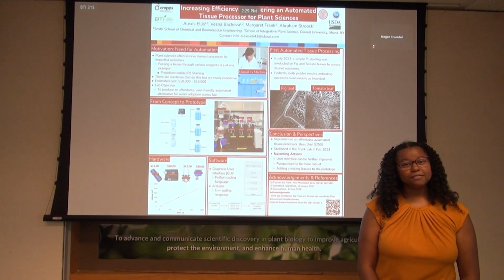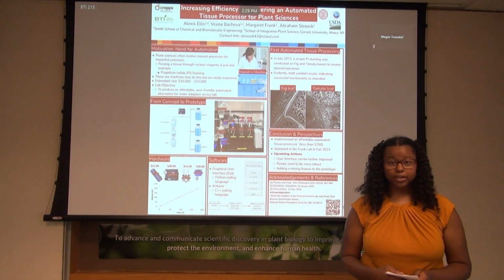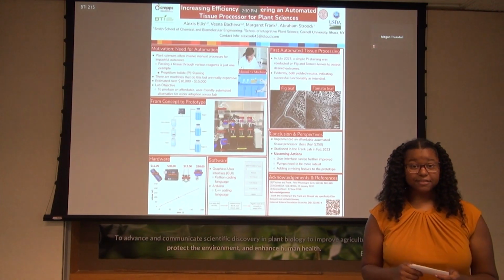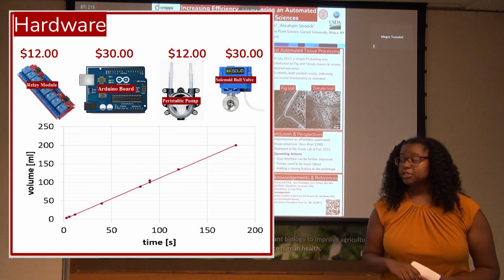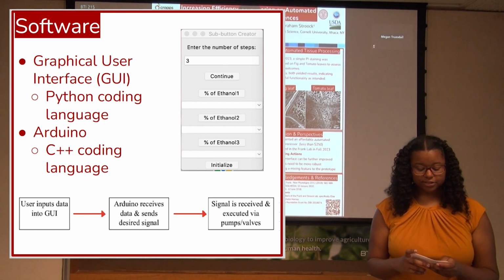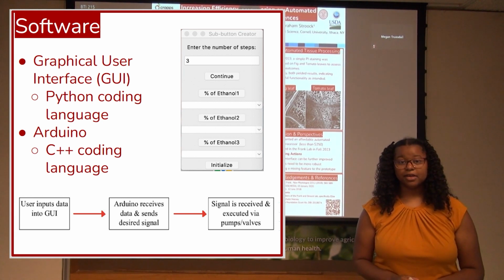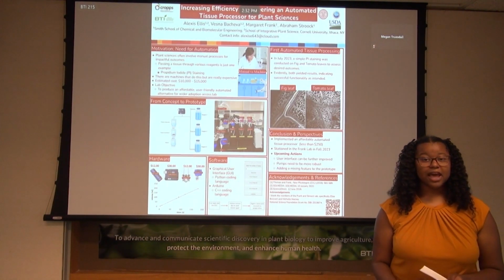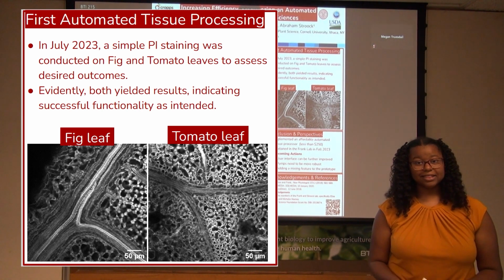Alexis Ellis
Increasing Efficiency: Creating an Automated Tissue Processor for Plant Sciences